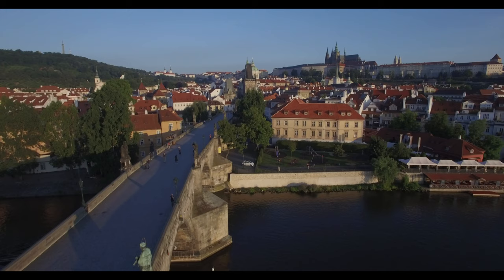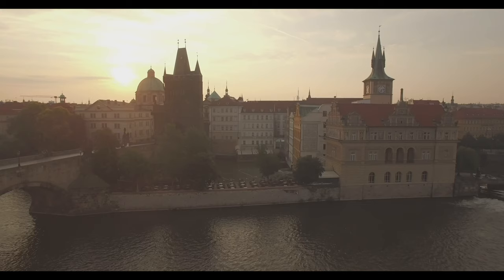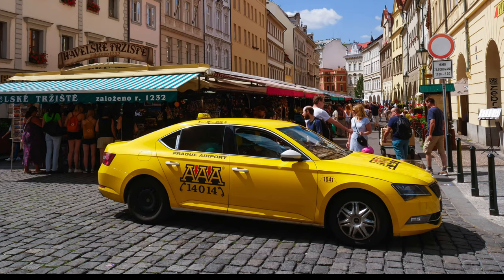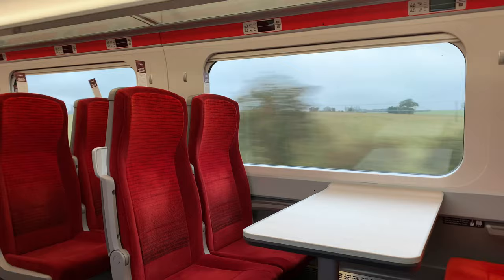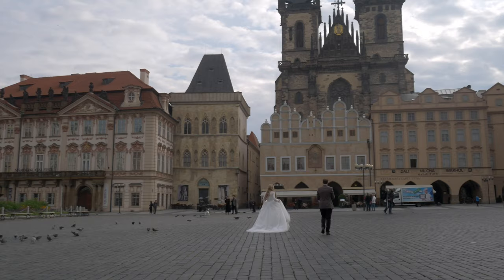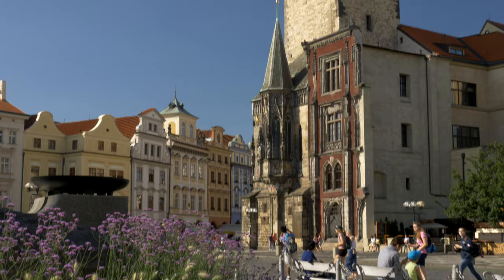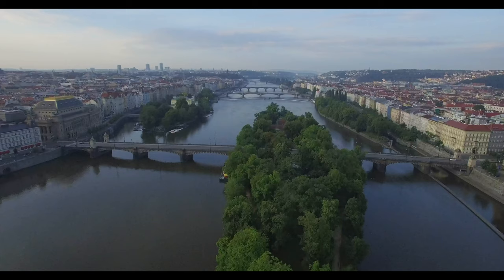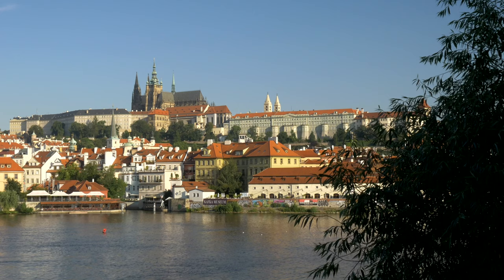Best Locations To Photograph In Prague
Welcome to Best Locations To Photograph In Prague, my personal photographic location guide.

Prague is one of the world's most photogenic cities. In this video I will tell you about my favourite locations for photography in Prague

If you have enjoyed the video, a thumbs up and even better, a subscription would be greatly appreciated.

If you think shooting creative video is a avenue that you would like to explore, then check out my introduction video below or see the course in full at Udemy. I look forward to seeing you on the course.

Some of the gear we use on our shoots include:

Fujifilm X-T4
Fujifilm 14mm f/2.8
Fujifilm 18-55mm f/2.8-4
Fujifilm 55-200 f/4

Atomos Shinobi field monitor
Apple iPad Pro 11” 256GB
Apple iPhone 11 Pro
Manfrotto Belive Video Tripod
DJI Ronin SC Gimal
DJI Osmo Action
Samsung t5 1TB SSD
Kingston Mobilite 2
Format Hitech 67 Filter System
K&C Concept Variable Neutral Density

Case Logic 115 Backpack
All video footage remains the copyright of Jason Row Photography. All clips used in this video can be licensed as well as other major stock agencies

If you want to learn how to shoot cinematic footage with your photo camera, check out our fantastic tutorial series on Udemy.

➤Suggested Videos:-